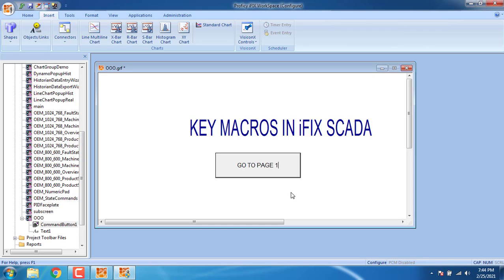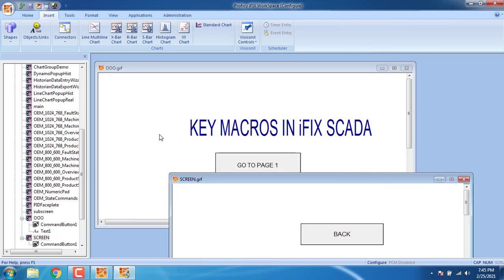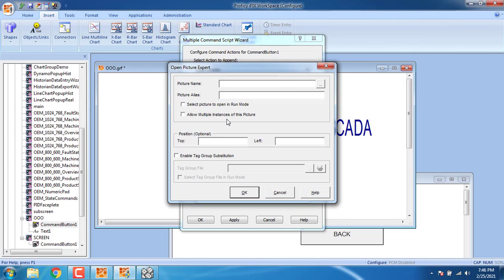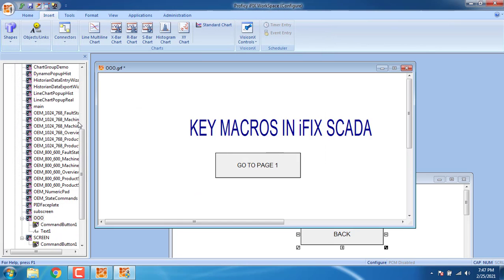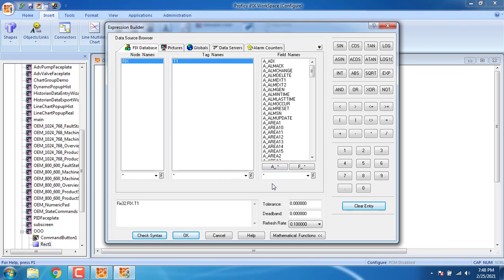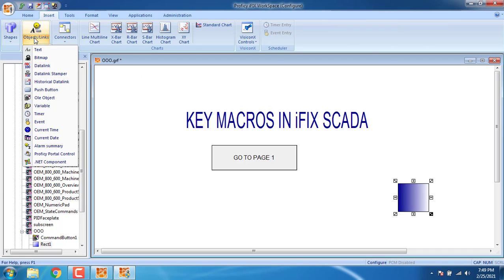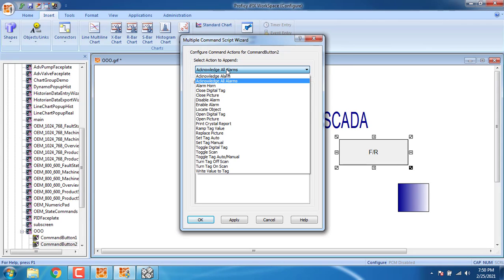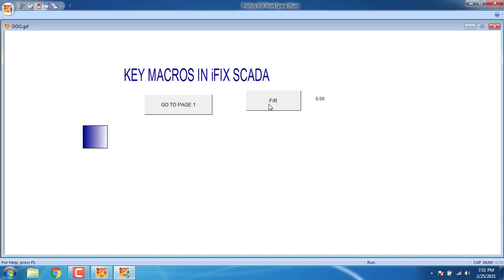IFIX KEY MACROS | PROFICY IFIX KEY SCRITS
KEY MACROS OR KEY SCRIPTING IN IFIX SCADA